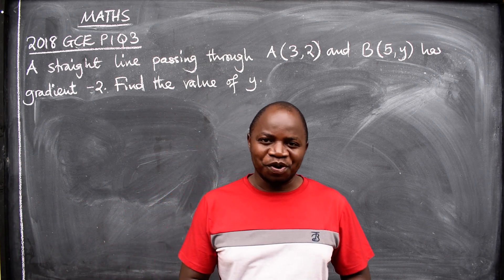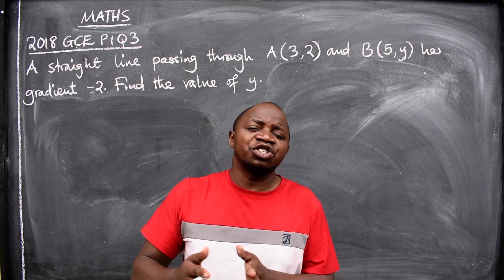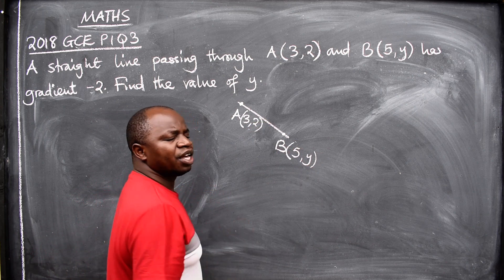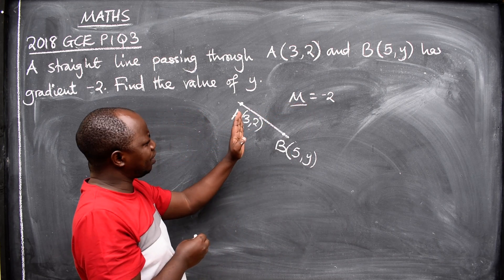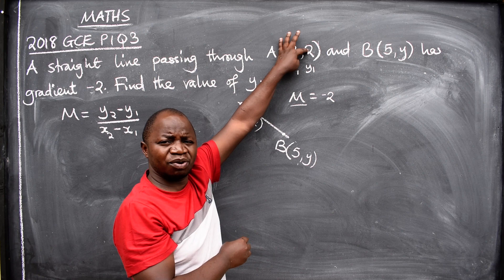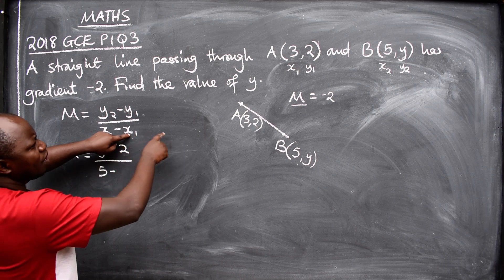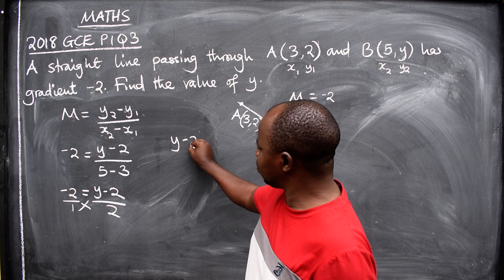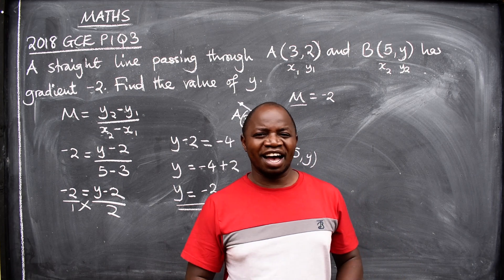MATHS 2018 GCE P1 Q3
Mathematics- coordinate geometry 2018 gce p1 q3